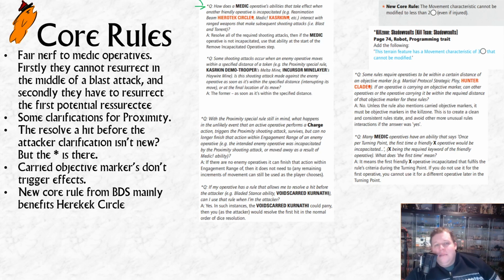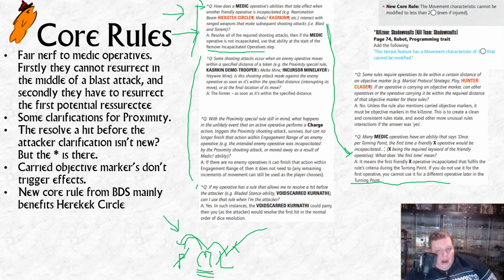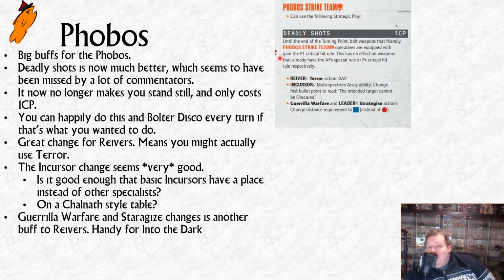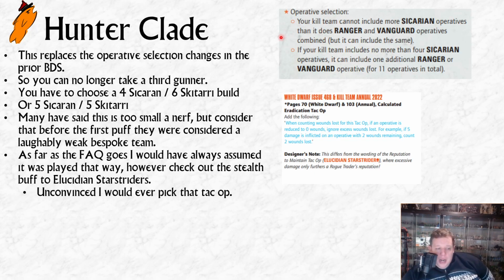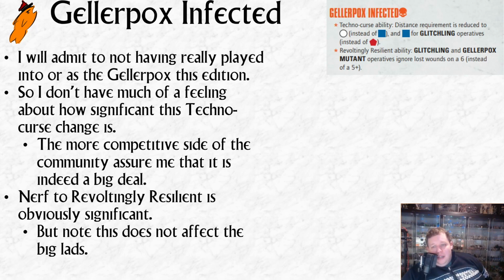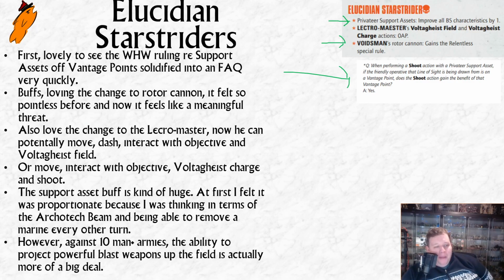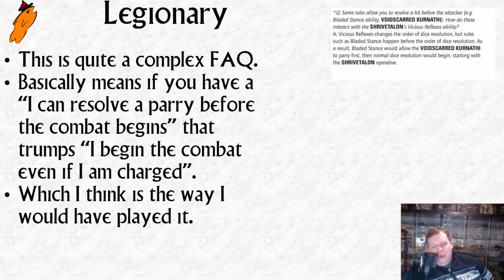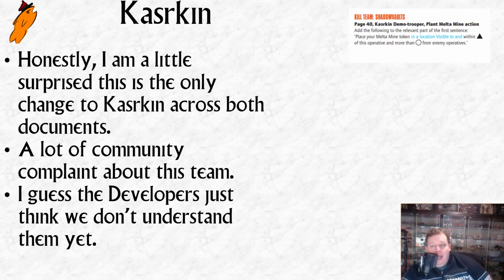Kill Team Q4 Balance Dataslate and FAQ Rundown!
And back!